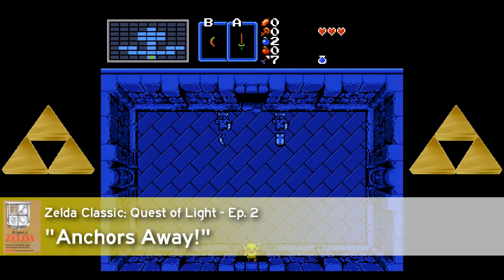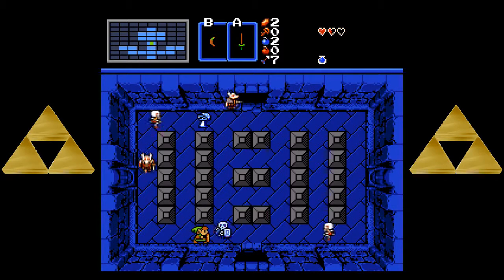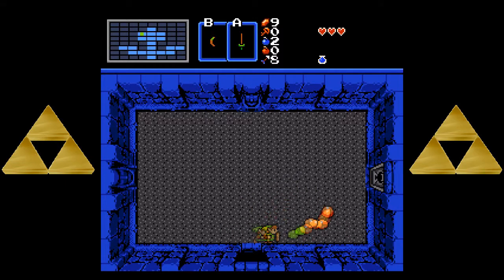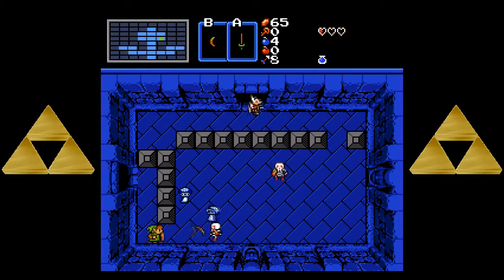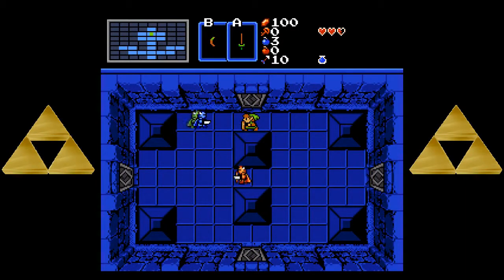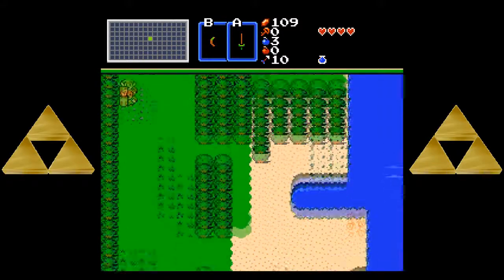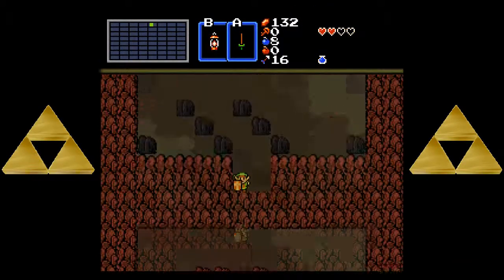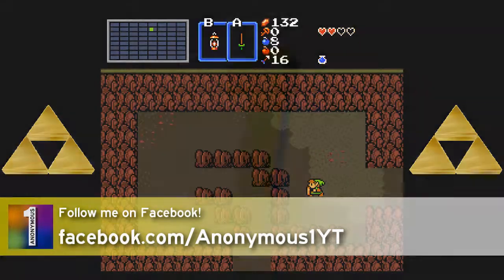Zelda Classic: Quest of Light - Episode 2: Anchors Away!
In which I finish up Anchor's Point, and find a very key item later on while looking for the next world.